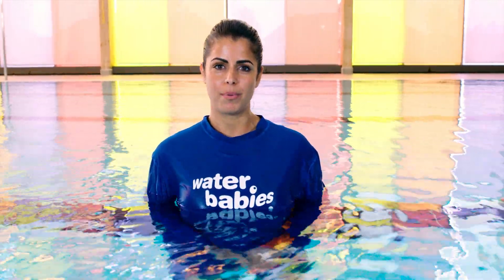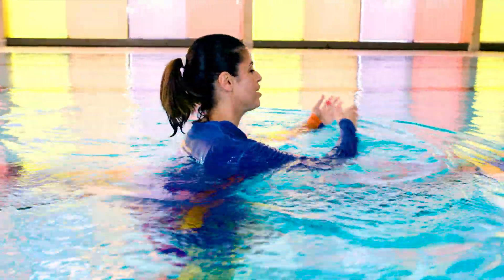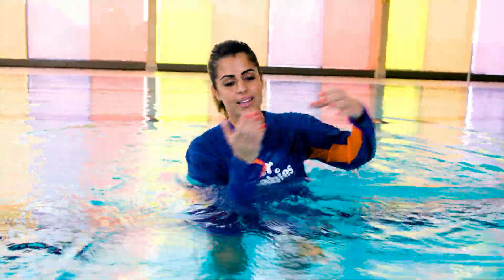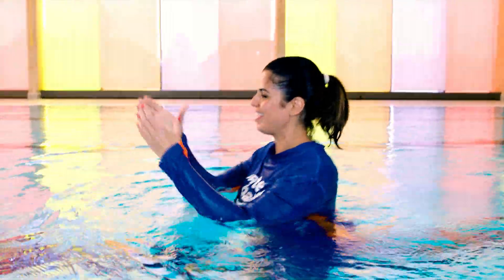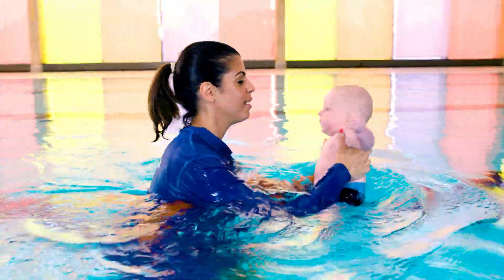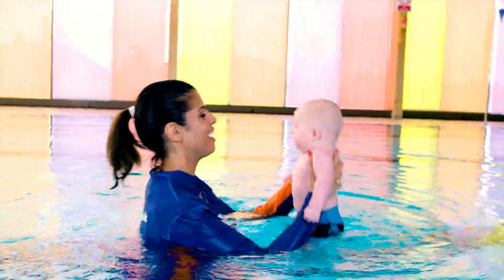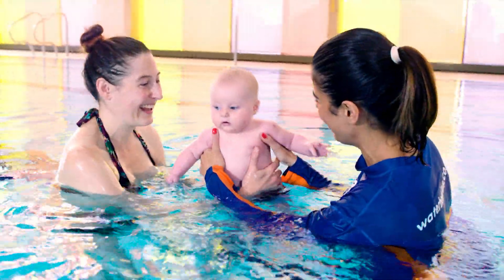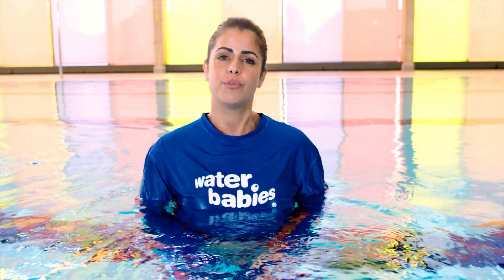Learn | Splish splash!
If you want to start baby swimming you can find your local Water Babies class at our Or why not join in the banter on our national Facebook - we look forward to seeing you soon! x